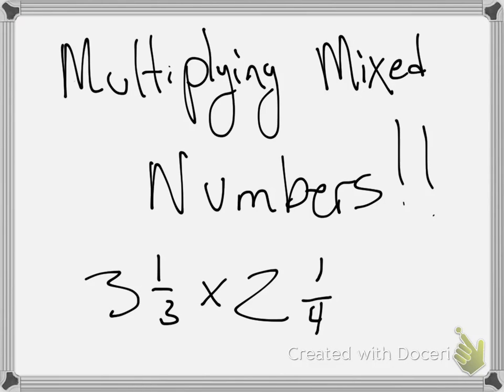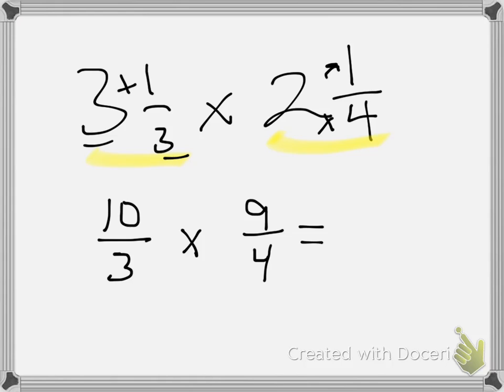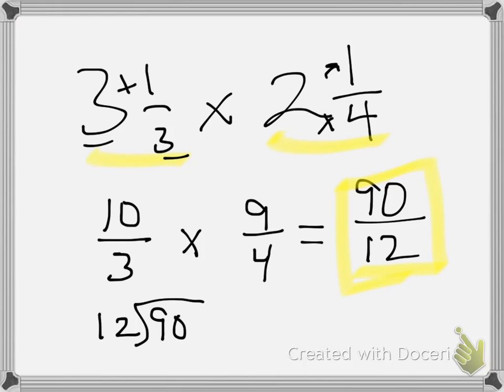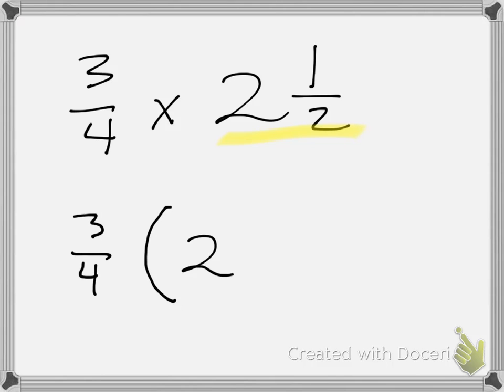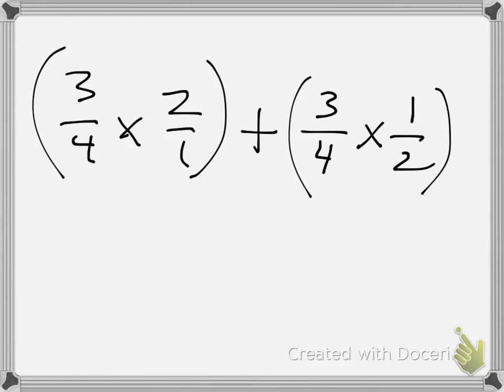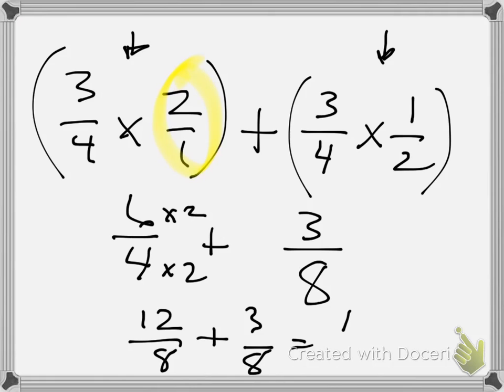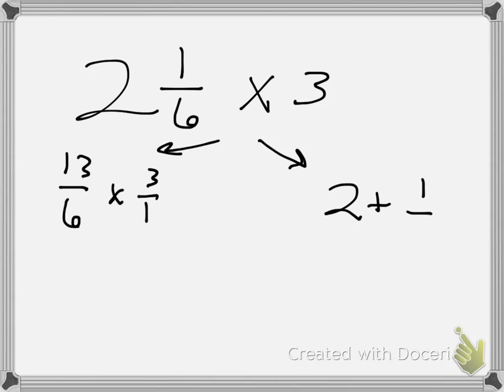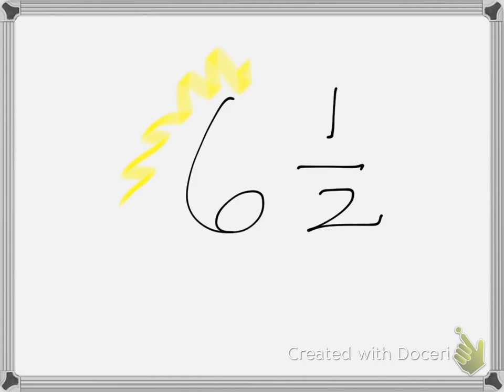Multiplying Mixed Numbers